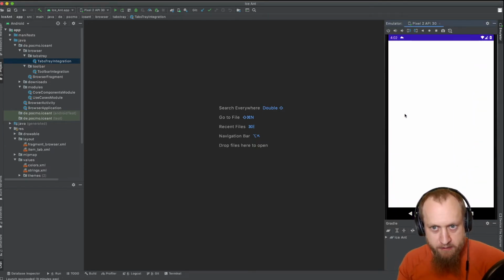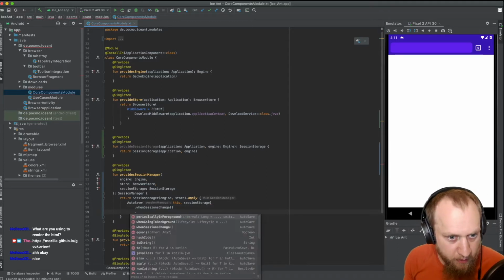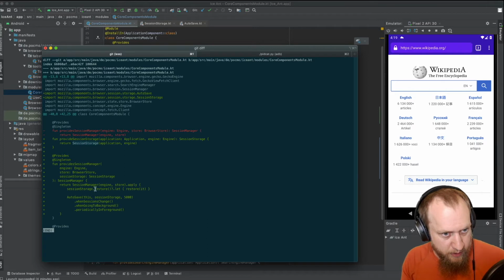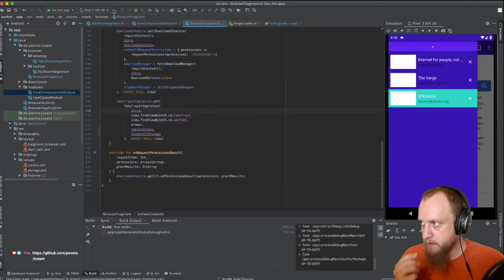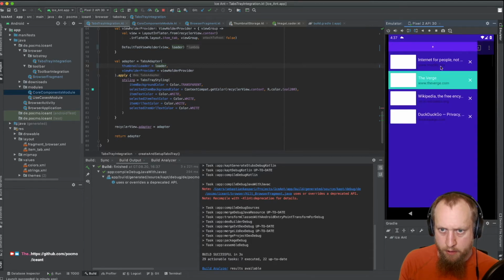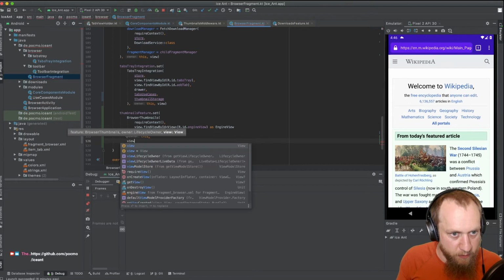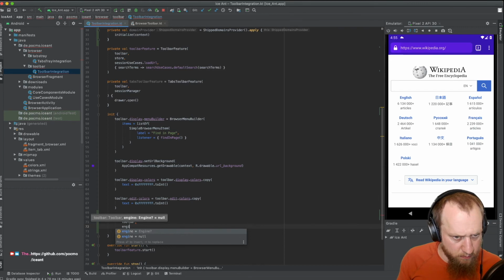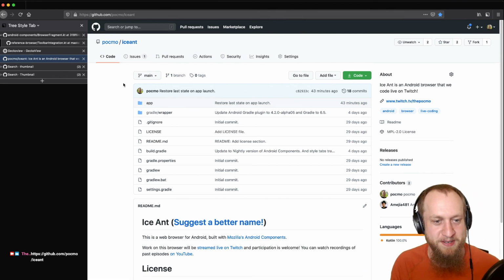Adding tab thumbnails, autocomplete and tab restore | Let's build an Android browser #7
This time we add thumbnails to the tabs tray, make the toolbar autocomplete from a list of popular domains and restore the previous list of tabs on app launch.

"Let's build an Android Browser" is streamed live on Twitch - We are building an Android browser ("Ice Ant") with the help of Mozilla's Android Components.